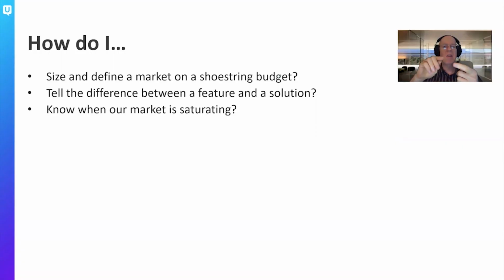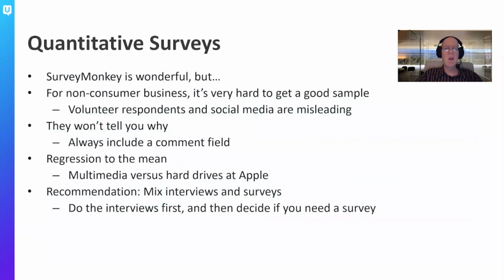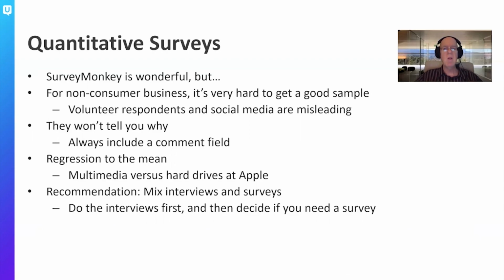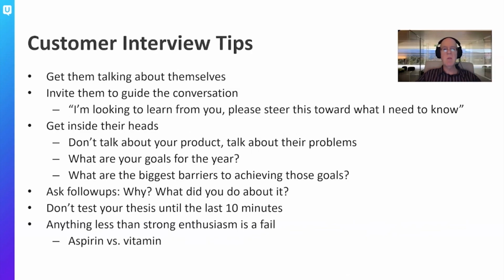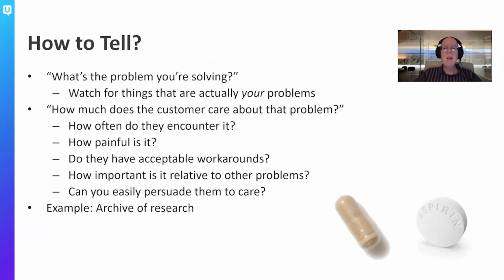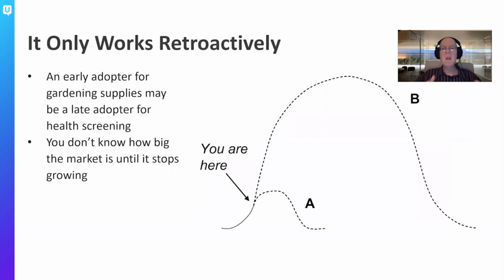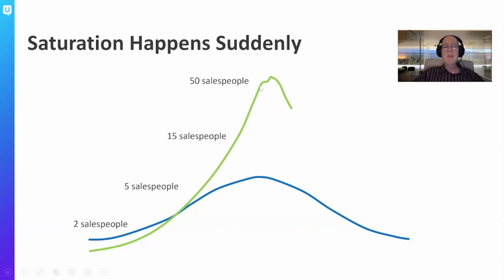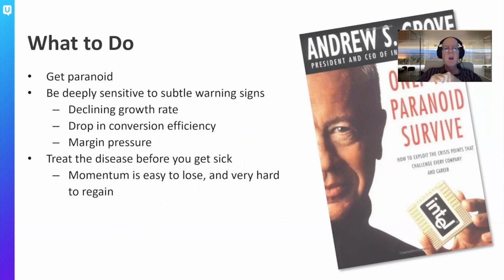Solving Real-World Market Problems for Product Managers | Michael Mace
Attention, PMs! Get ready to learn how to solve real-world market problems for your SaaS business like a boss.

Michael Mace, VP Marketing Strategy at UserTesting, shares his expertise on market sizing, defining, and dominating in a cost-effective way. With experience working at Apple and with startups, he highlights the importance of understanding customer needs, solving their pain points, and using market saturation to gauge product success.

|| Key Takeaways ||
• Conduct ongoing market research and product testing to ensure the accuracy of your data for decision-making purposes.
• Gain valuable insights into customer preferences and needs through interviews, as quantitative surveys have limitations.
• Prioritize solutions rather than just features, and remain mindful of market saturation.
• Pay attention to the adoption curve and be cautious of subtle declines in growth rates, as they may serve as warning signs.

|| Additional Resources ||
How to Be a Great SaaS Product Manager  →

10 Questions Most PMs Haven’t Asked Their Audience (But Should) →

Learn more about PLG by reading the bestselling book: Product-Led Growth: How to Build a Product That Sells Itself →